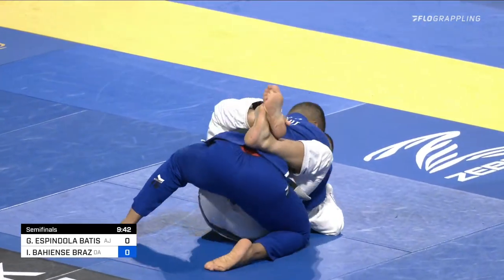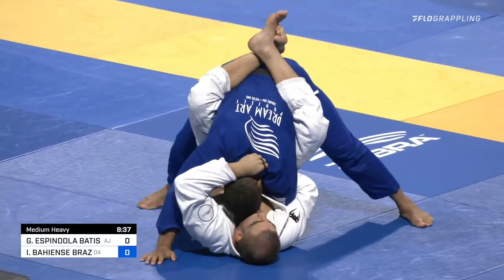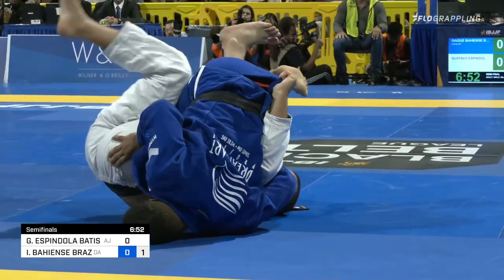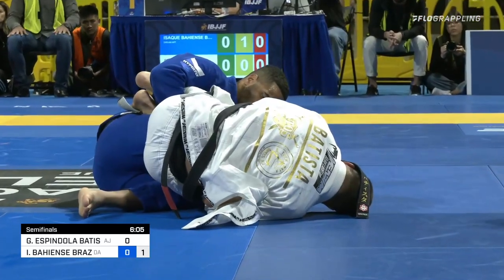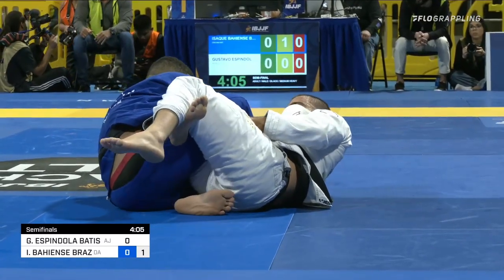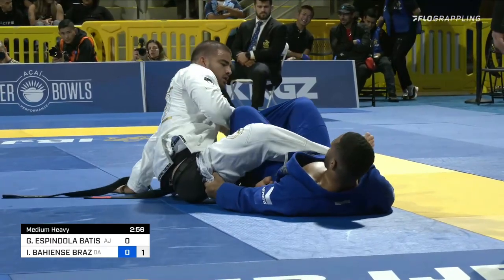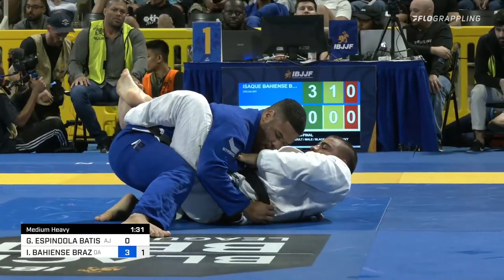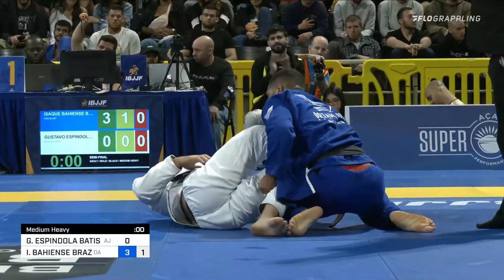Isaque Bahiense v Gustavo Batista / World Championship 2022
ADULT / BLACK-BELT / MALE / MEDIUM-HEAVY - SEMI-FINAL